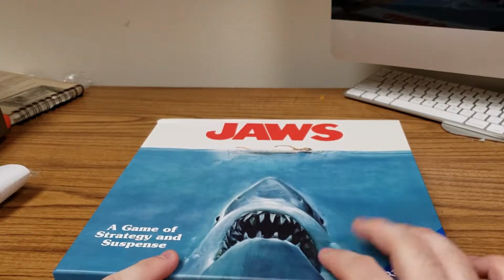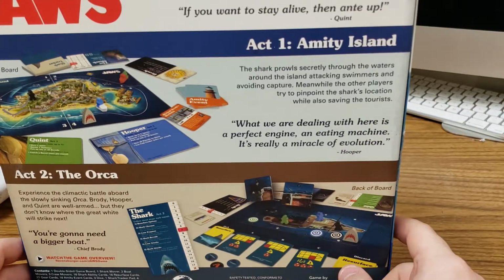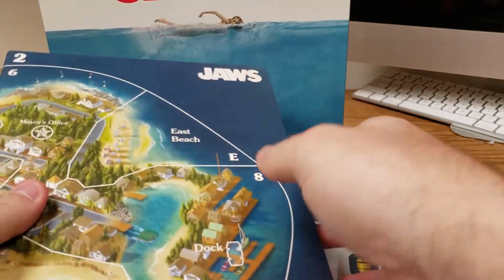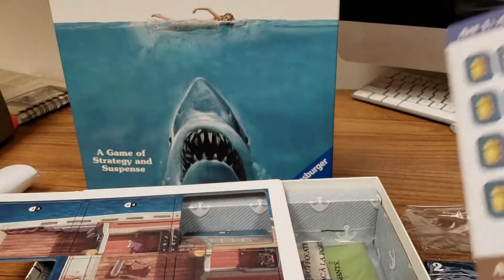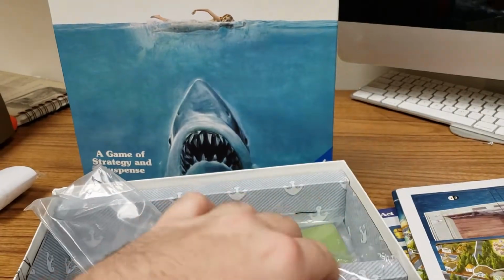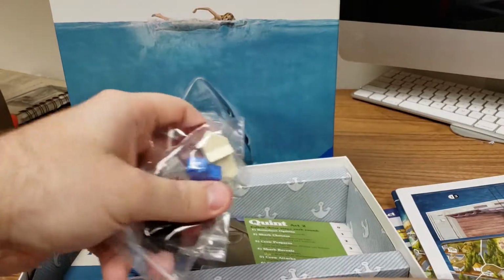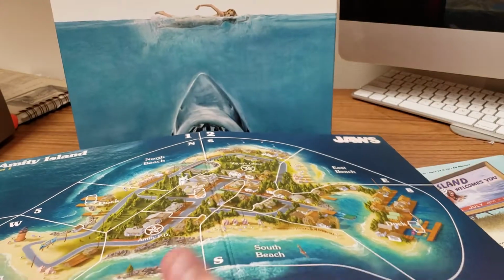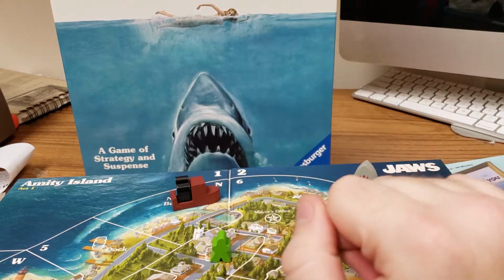Let's Unpack This #23: Jaws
Let's look inside of Jaws, the official board game adaptation of Stephen Spielberg's classic film about a very grumpy shark. It's one of the the biggest releases this year from Ravensburger, and Dan was super excited to open it up and see what's inside!